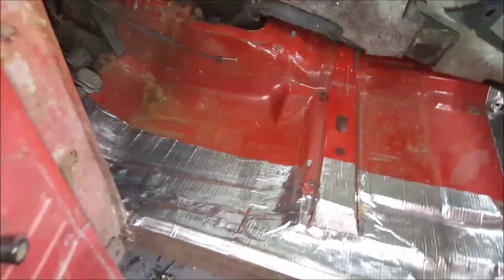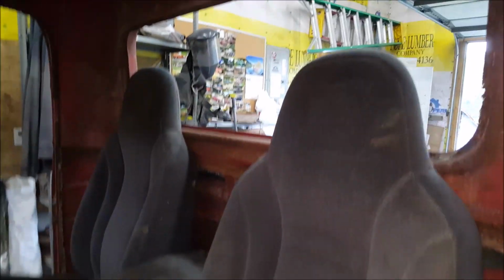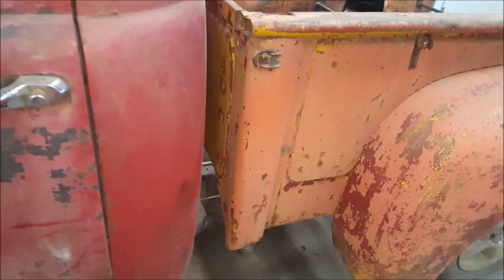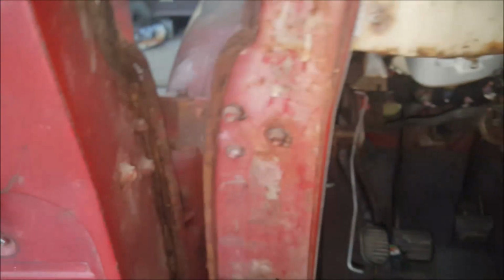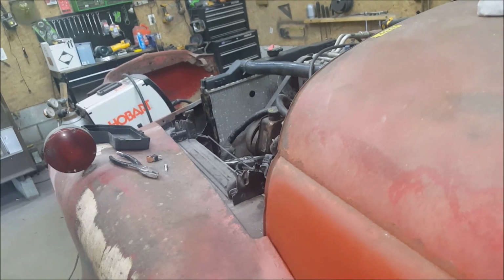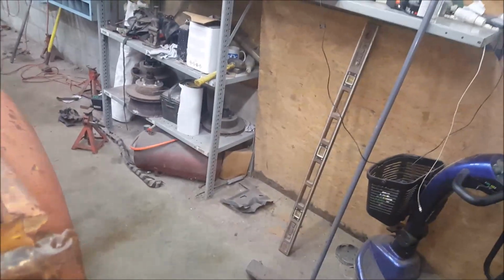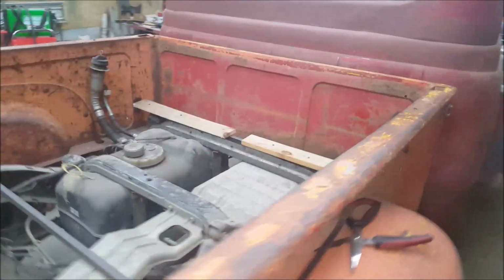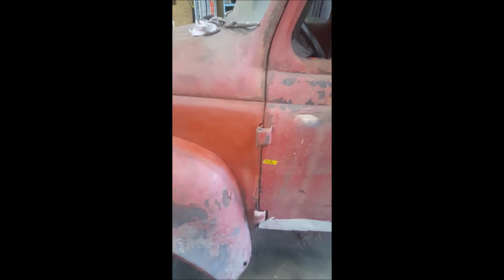56 International Swap Part 10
Buy Swag!

Getting close to the finish line. Been saying that for weeks now. having starting problems but ill fix it no big deal. Have to make running boards and do more body work.